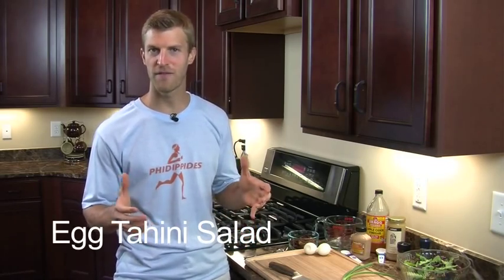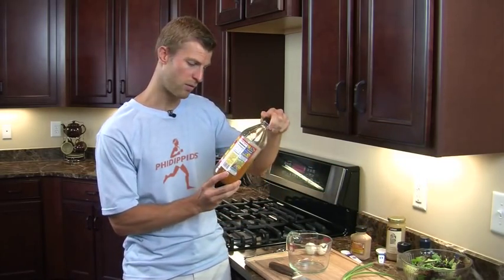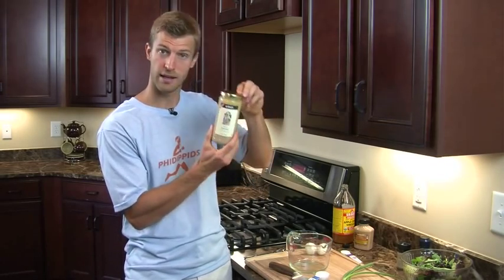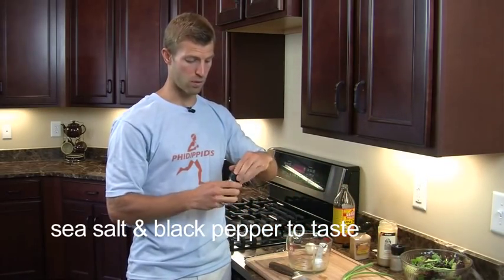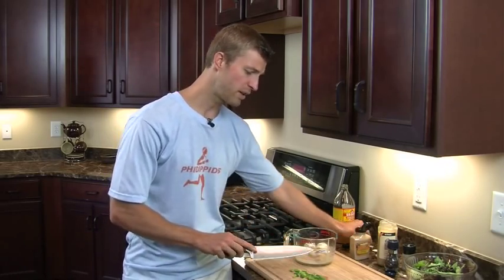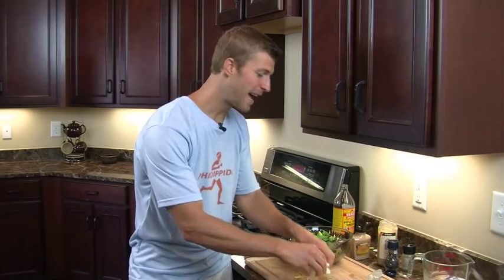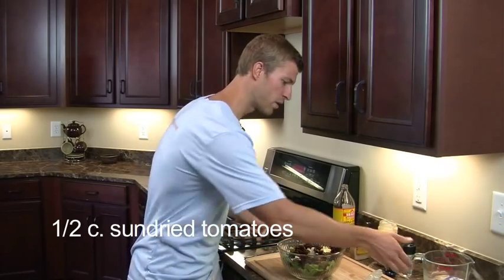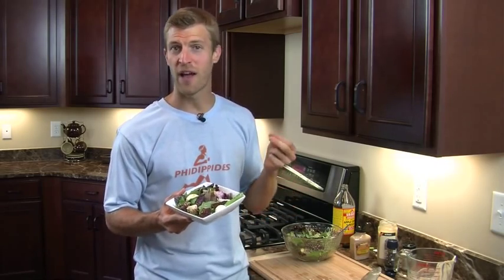How to Make Egg Tahini Salad-Transform Your Kitchen-Episode #23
This unique salad is a staple for brown bagging your lunch. It’s packed with antioxidants, protein, & nutrients. Dr. Axe takes you step-by-step through one of his favorite salad recipes.

Ingredients:
6-9 oz mixed green lettuce
1 tbsp. apple cider vinegar
2 tbsp. tahini
½ tbsp. dijon mustard
Sea salt and black pepper, to taste
1 green onion, chopped
2-3 hard boiled eggs (organic, free-range)

Directions:
1. Wash, drain, and tear lettuce. Place in a large serving bowl.
2. In a small bowl, mix tahini, vinegar, mustard, salt and pepper. Pour over greens. Toss.
3. Add in green onions and sun-dried tomatoes.
4. Top with hard boiled eggs.
5. Serve and enjoy!

Health Benefits:
-Raw Apple Cider Vinegar: loaded with digestive enzymes and probiotics; helps increase metabolism and boost digestive health
-Tahini: healthy source of protein, calcium, zinc, iron
-Sea Salt: healthy source of trace minerals and electrolytes
-Black Pepper: healthy source of antioxidants
-Green Onions: contain allicin, a natural antibacterial, antiviral, and antifungal; also contains sulfur, which helps detoxify arteries and the blood stream
-Eggs: healthy source of bioavailable protein to help build muscle and burn fat; also a great source of biotin and Vitamin E
-Sun-Dried Tomatoes: great source of antioxidant lycopene, which promotes prostate and skin health